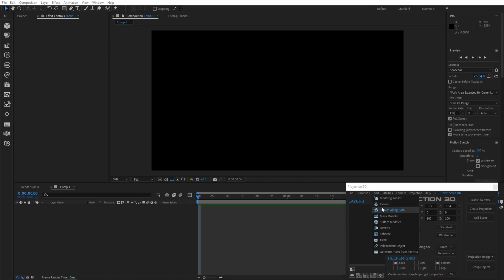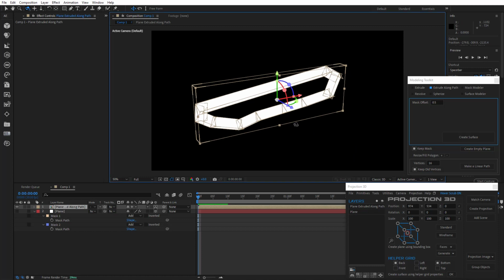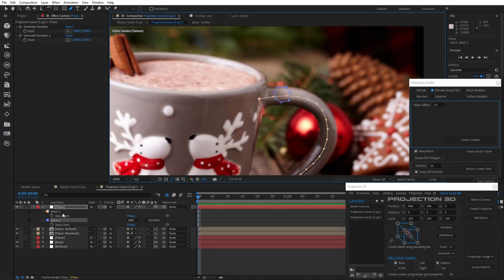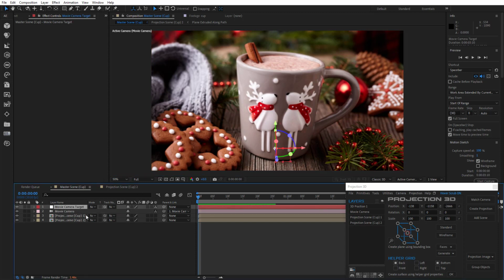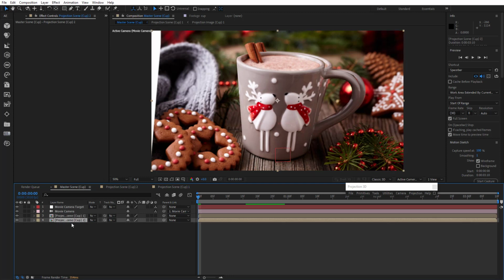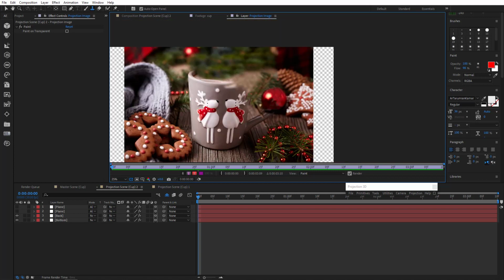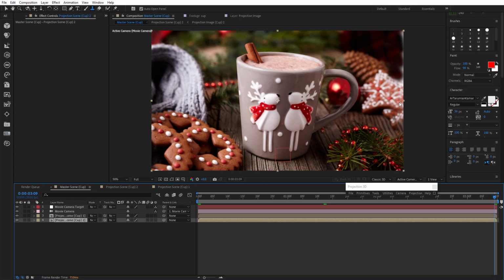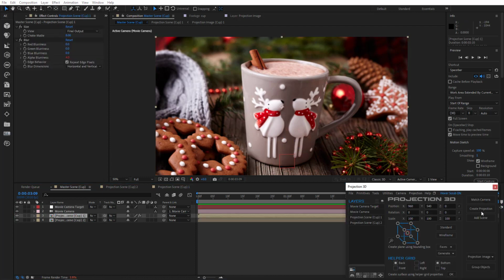Extrude along path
3D modeling tool for After Effects